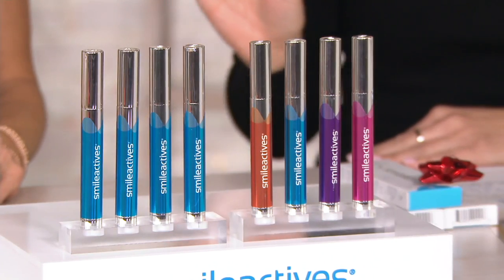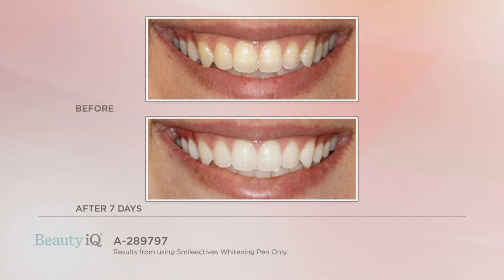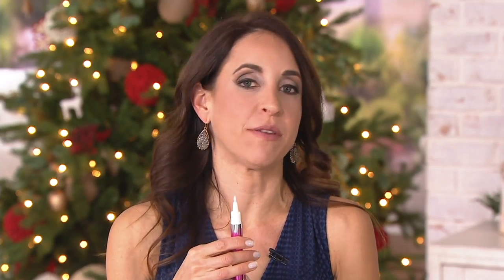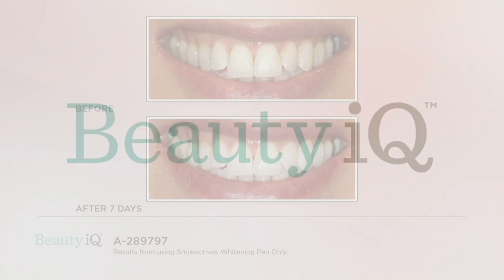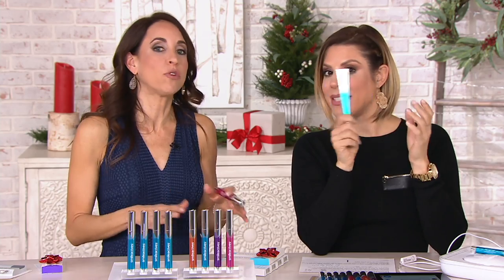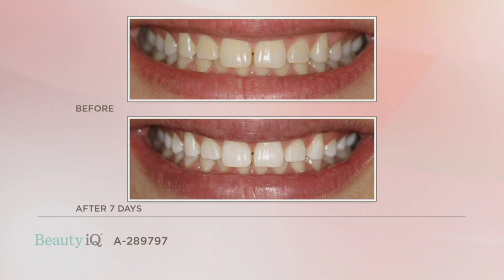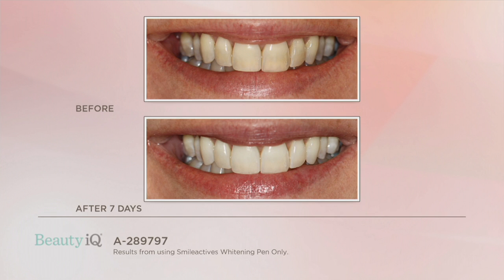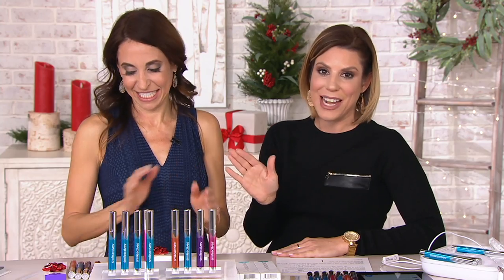Smileactives Holiday Set of 4 Advanced Teeth Whitening Auto-Delivery on QVC